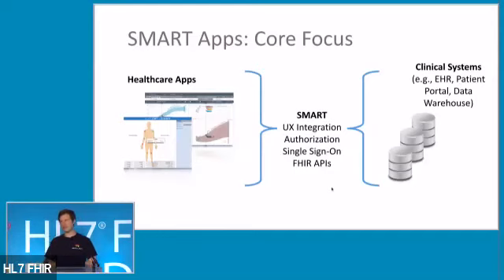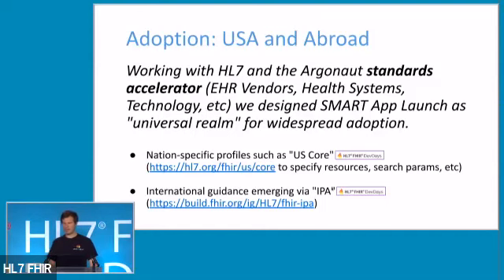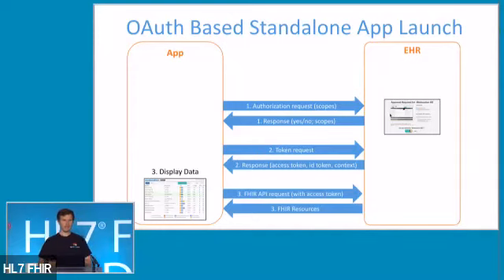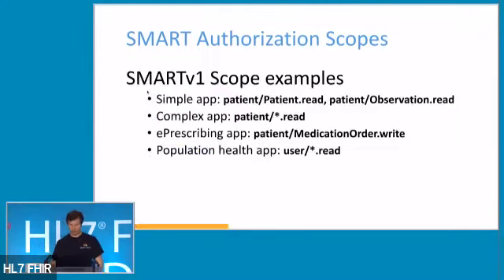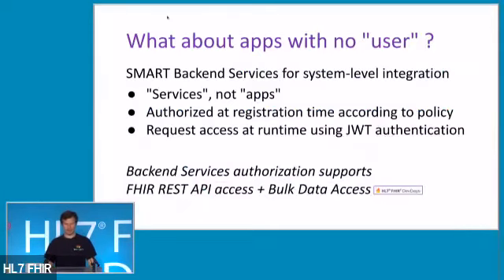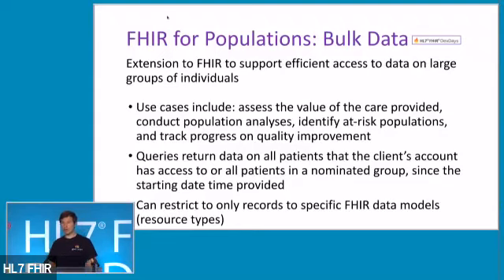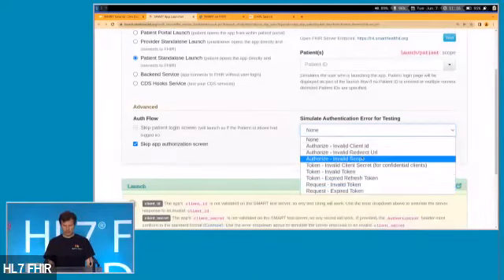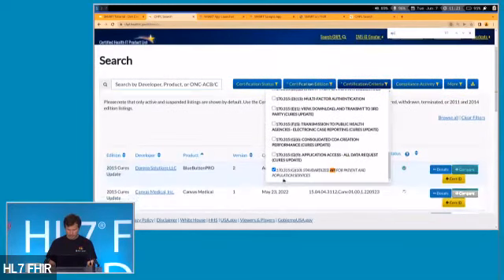Josh Mandel - SMART on FHIR: Introduction | DevDays June 2022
This session provides an introduction to SMART on FHIR. We focus on the SMART App Launch framework, supported by certified EHRs in the USA and abroad. This framework allows third party apps to integrate with EHRs for patient- and provider-facing use cases. We review the motivation and API design, survey available tools for developers, and provide a brief introduction to the SMART App Gallery. .